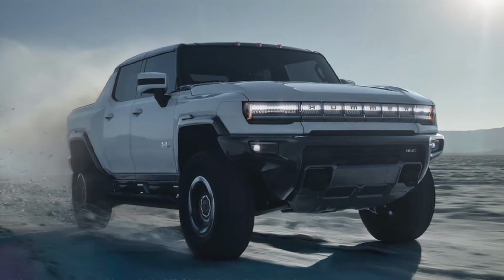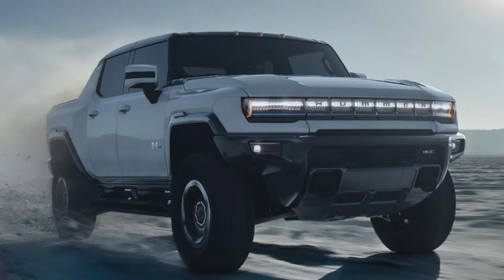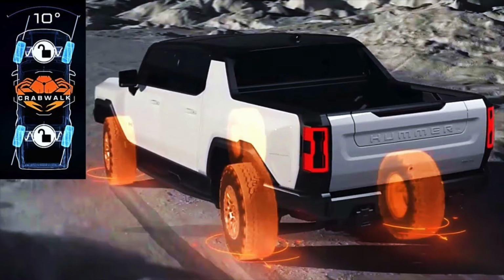EV Hummer: Crab Walk & 11,500 lb-ft of Torque!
3 second 0-60, 11,500 lb-ft of torque, 1000 horsepower, 10 min 100 mile fast charge, underbody cameras, adjustable suspension. What is this thing!

Hummer is back and they're making their presence known.

The direct competitor for the EV hummer would be the cyber truck. If the hummer lives up to its spec, its going to give the cyber truck a run for its money...

Oh did I mention the torque? Ok cool just wanted to make sure.